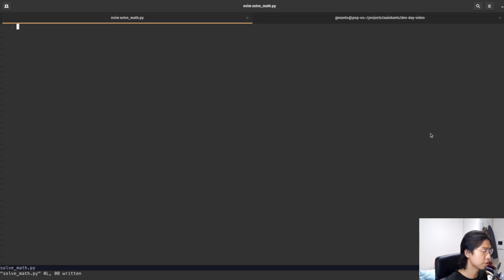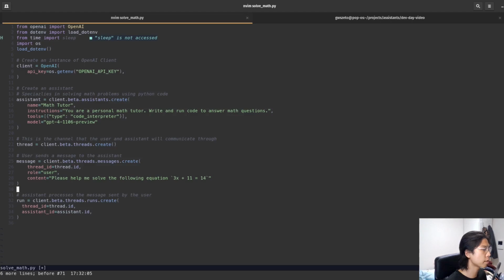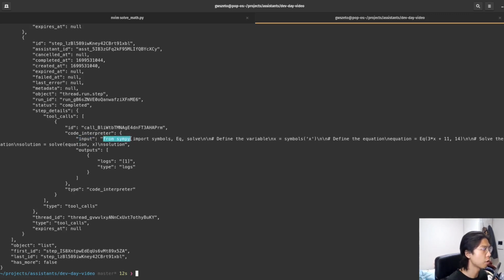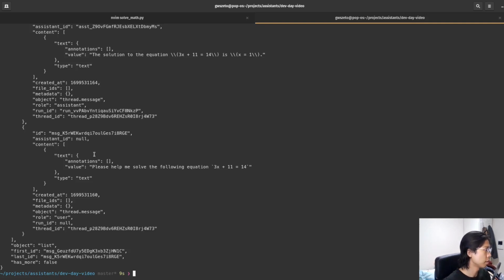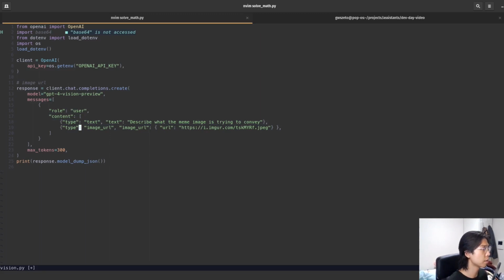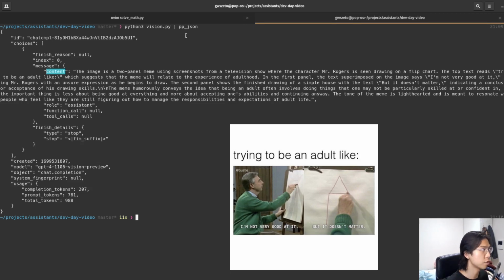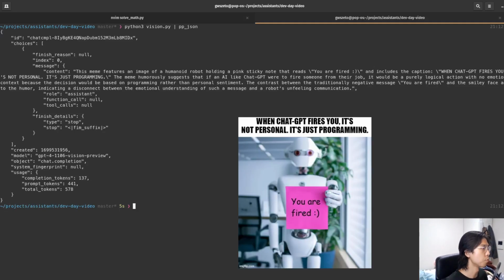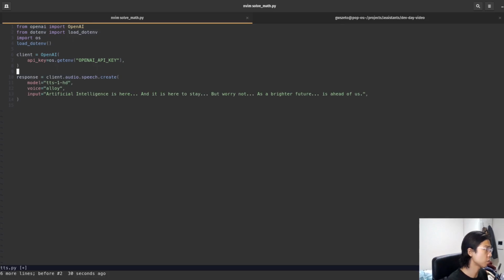Coding example using the NEW GPT Vision, Text to Speech and Assistants